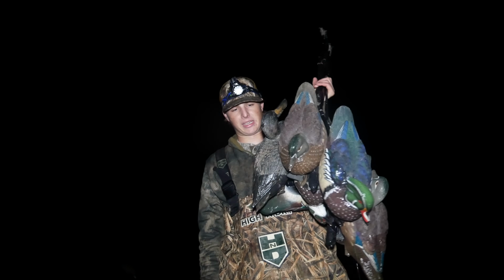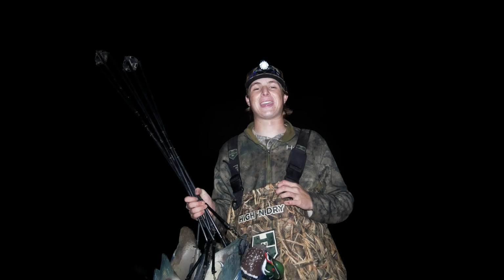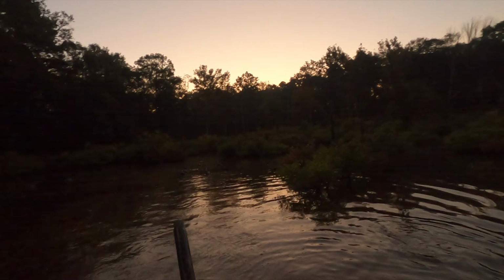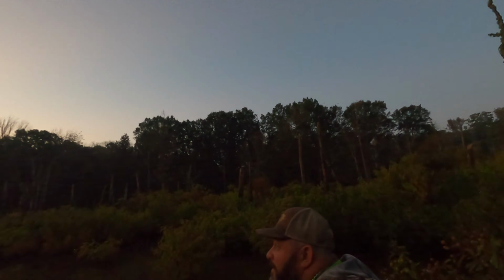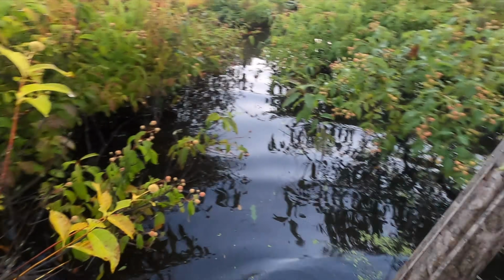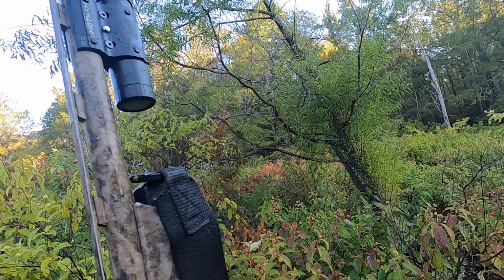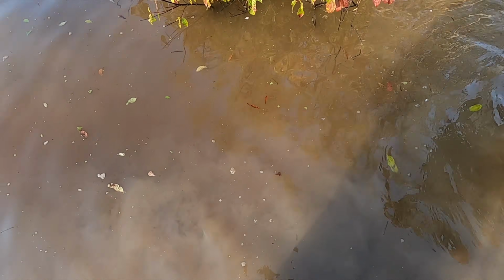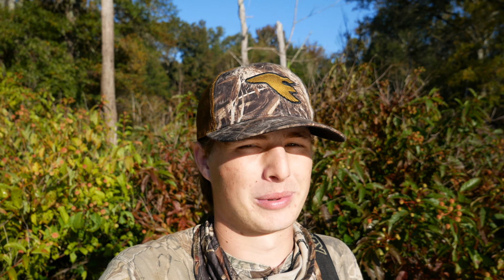BARREL BURNER Wood Duck Hunting | NORTH CAROLINA Opening Day 2020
Duck season is BACK!! I headed down to North Carolina for the first early season duck hunt of 2020! I took the kayak back to public land wood duck hole that had plenty of woodies earlier in the week and it turned out better than I have even hoped for. Hope y'all enjoy!